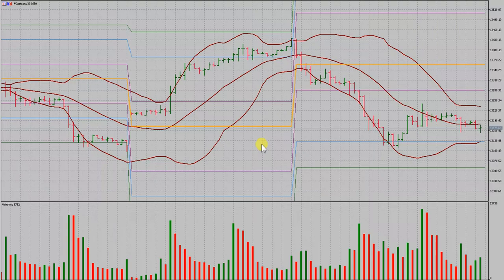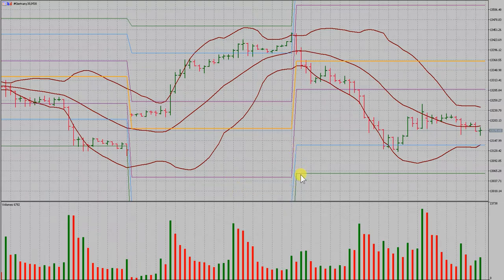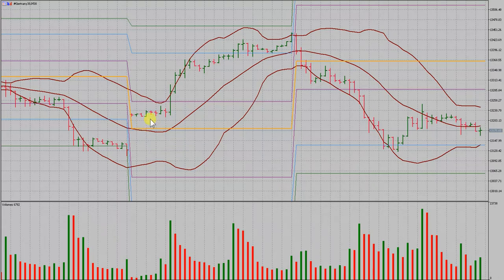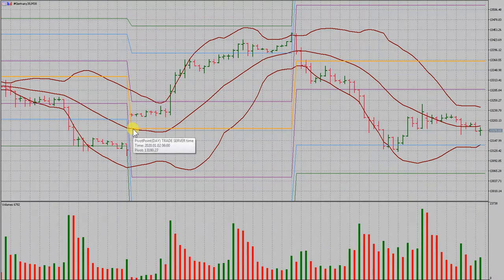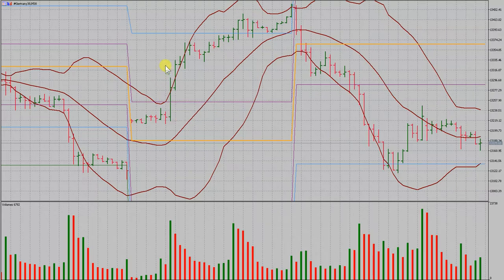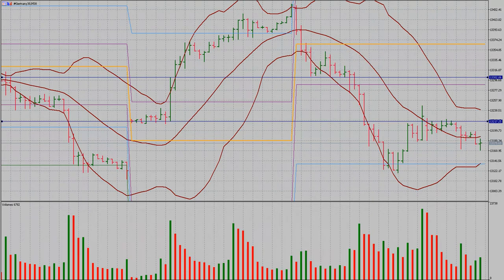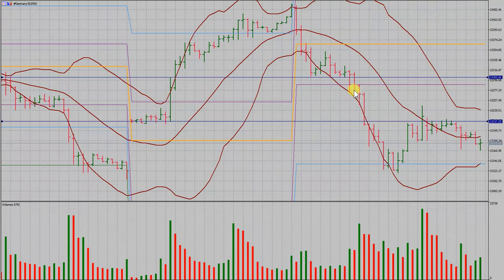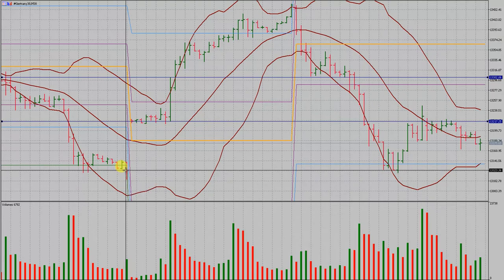Trading trends using a simple set up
This video shows traders how to make money trading trends